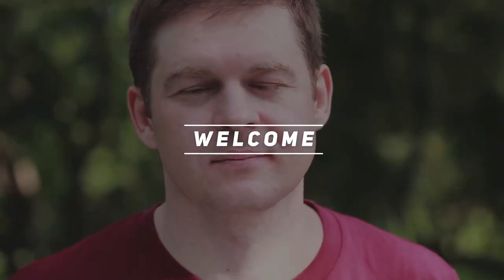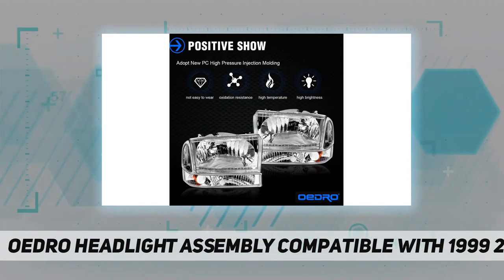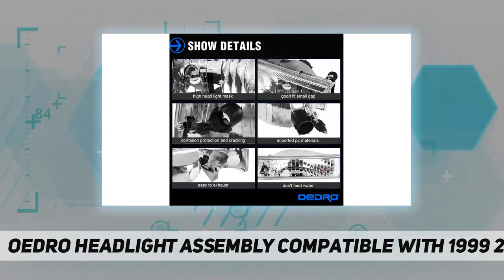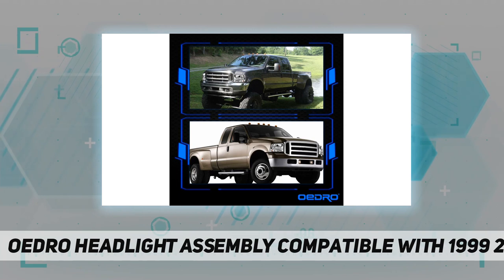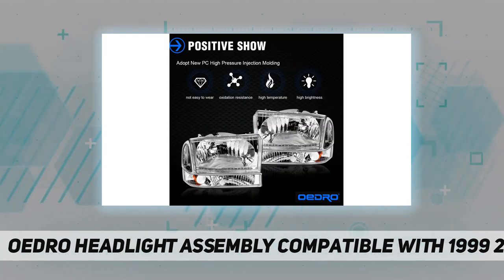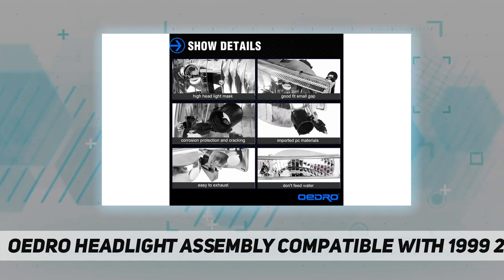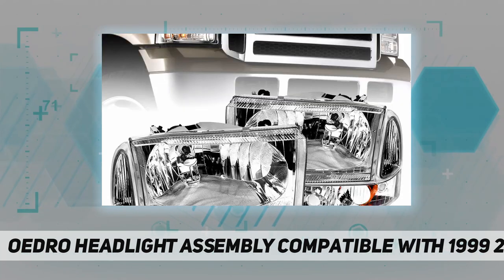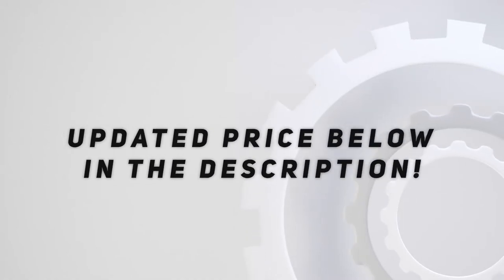OEDRO Headlight Assembly Compatible with 1999 2004 - Review 2023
OEDRO Headlight Assembly Compatible with 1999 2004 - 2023